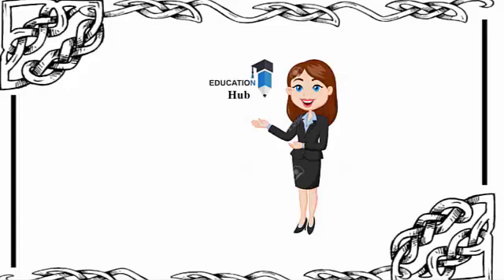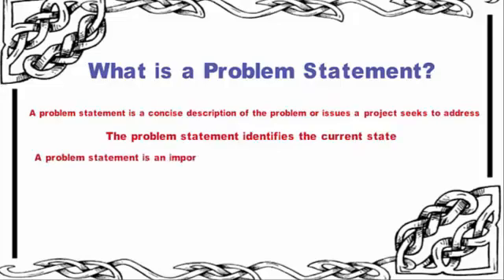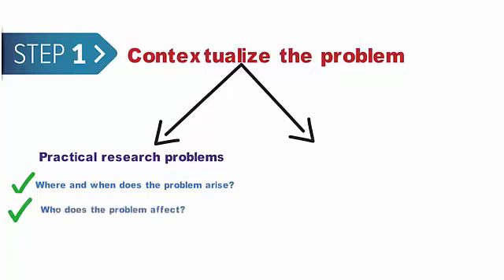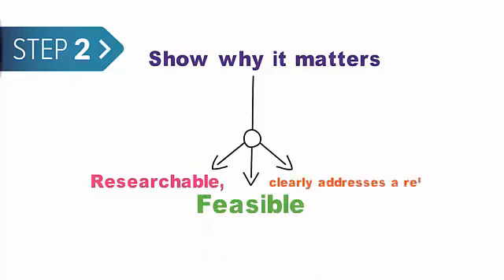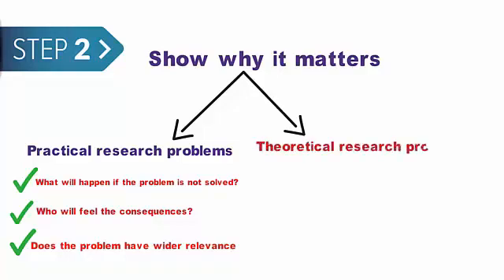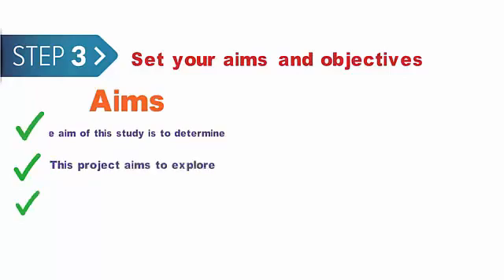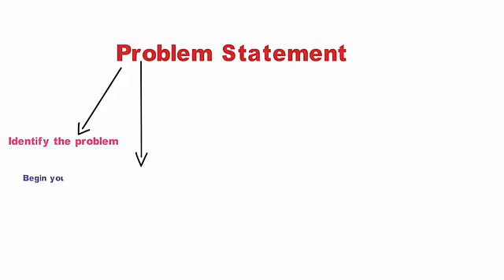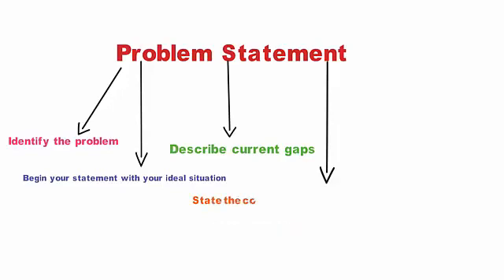How to Write a Problem Statement step by step guide